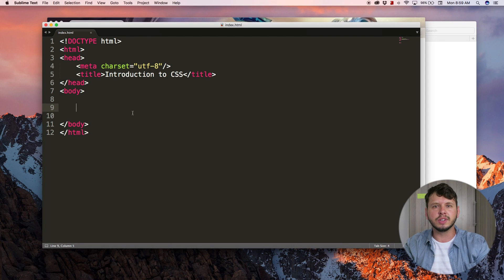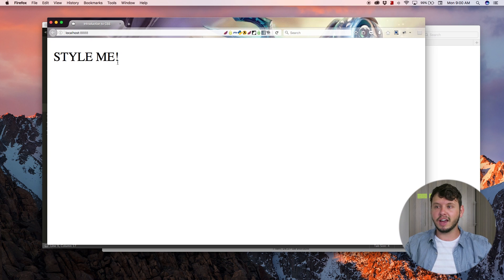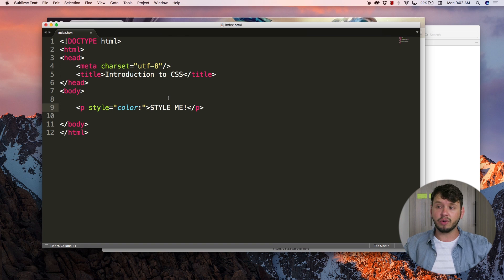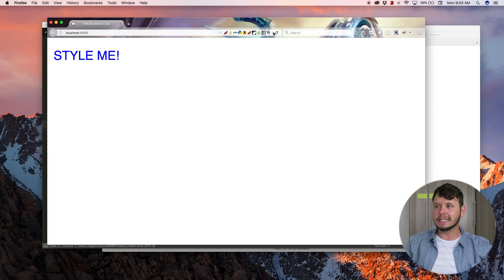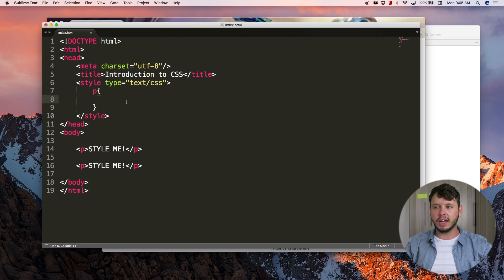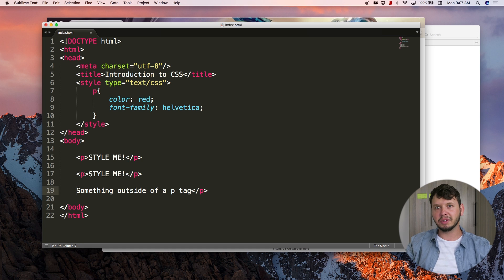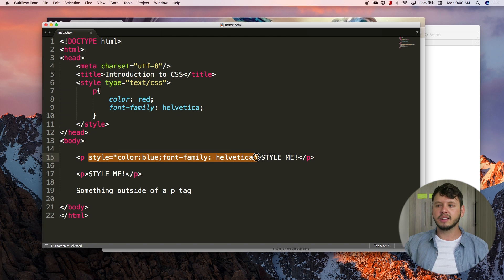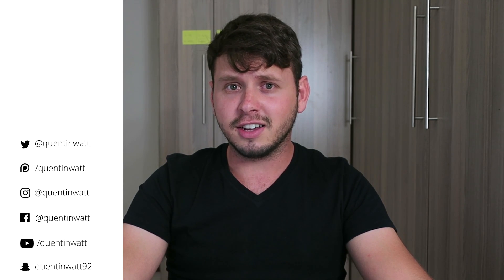HTML5 and CSS3 beginner tutorial 12 - Introduction to CSS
In this tutorial you'll learn how to style your content using CSS. First with inline CSS, then with style tags.